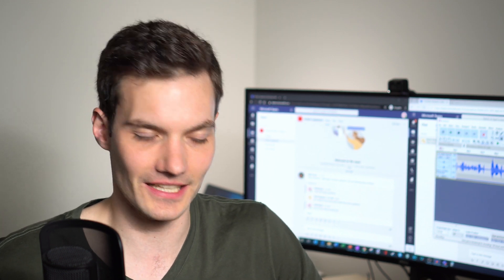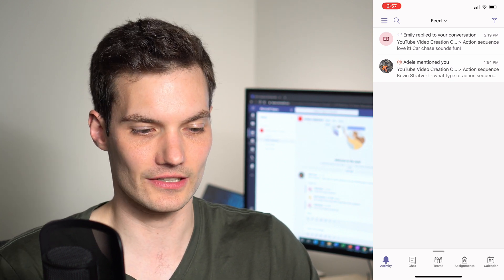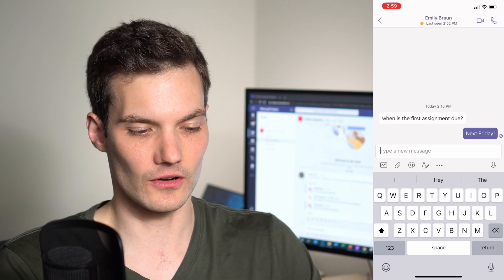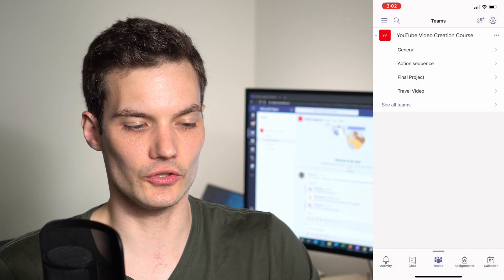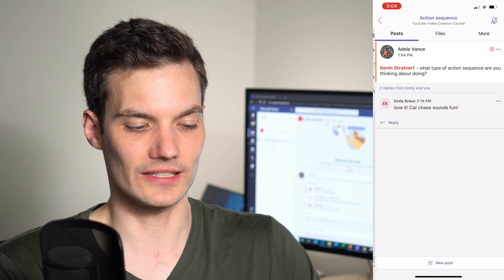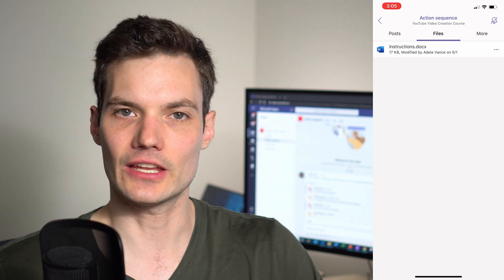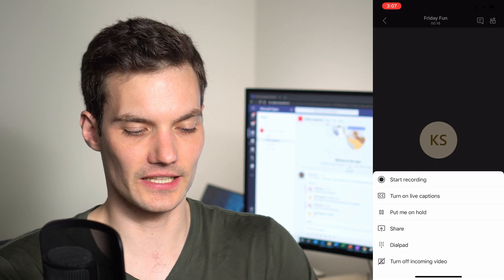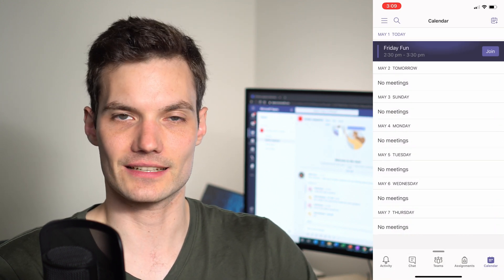How to use Microsoft Teams in Mobile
In this step-by-step tutorial for Beginners, learn how to use the Microsoft Teams app for iPhone and Android. Teams is a collaboration app with all of your chats, meetings, and files in one place.

In this video, I cover:
- How to get Microsoft Teams in the App Store and PlayStore